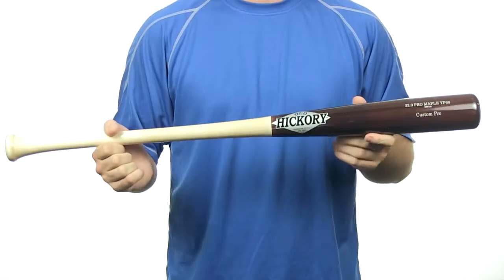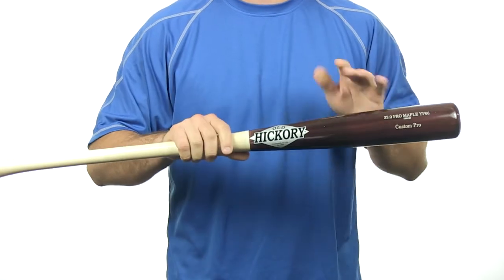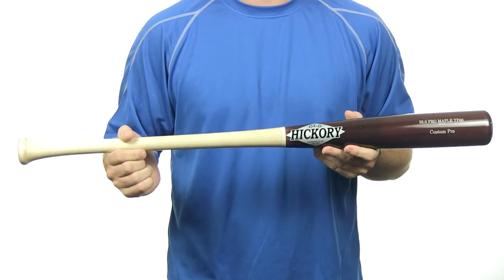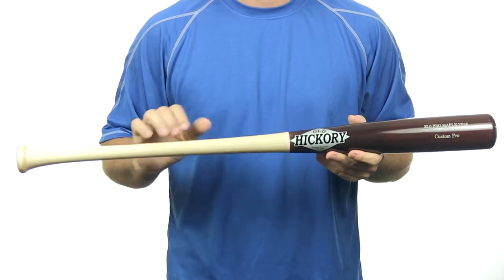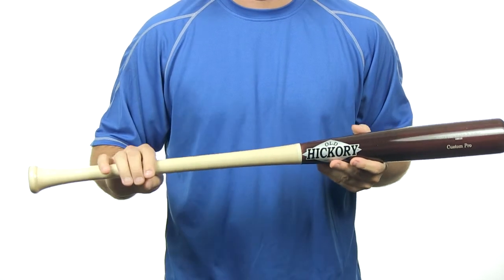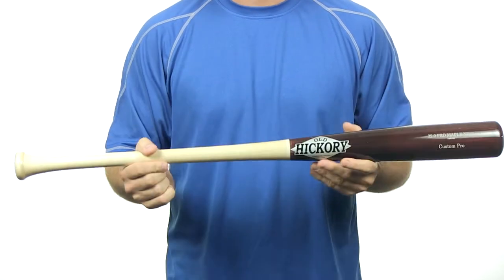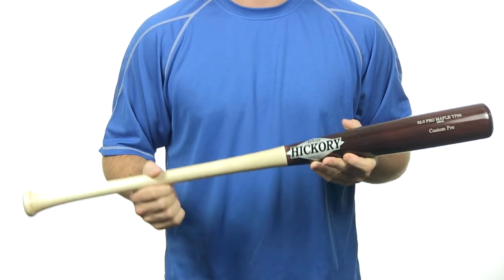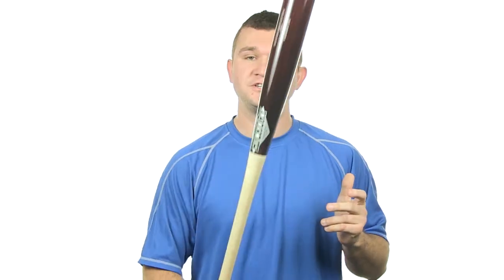Old Hickory Co. Custom Pro Maple Wood Bat: YP66M